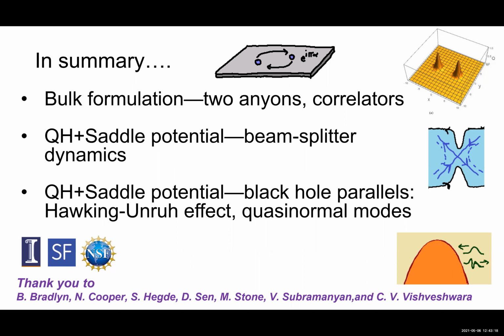Question and Answer James Nakamura and Smitha Vishveshwara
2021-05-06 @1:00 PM